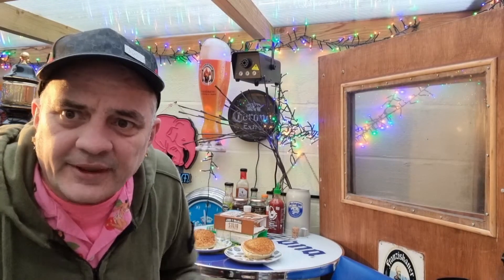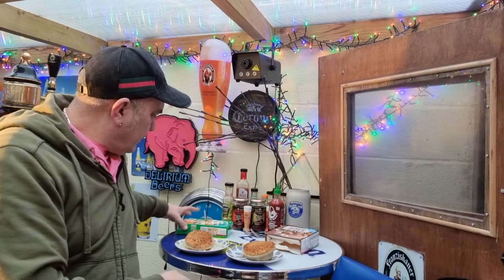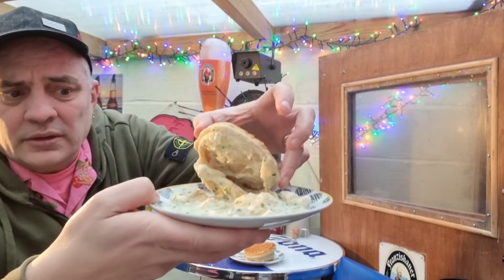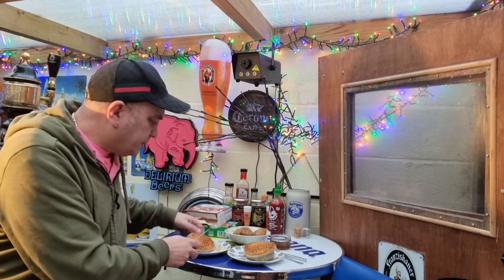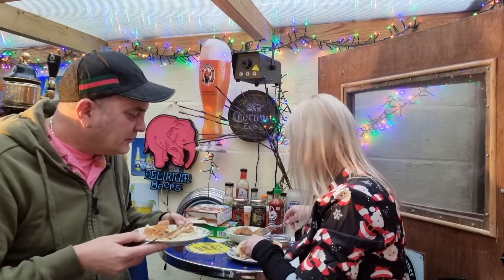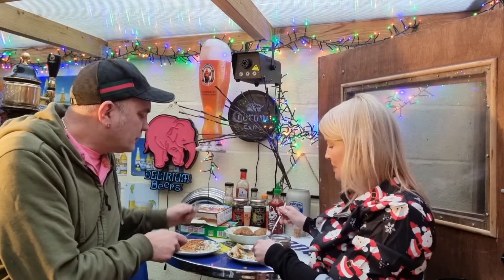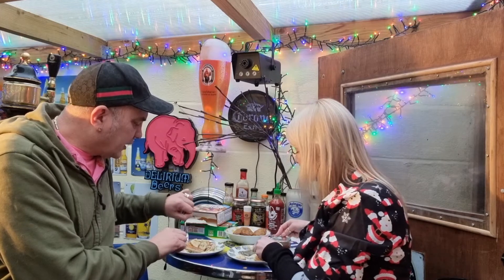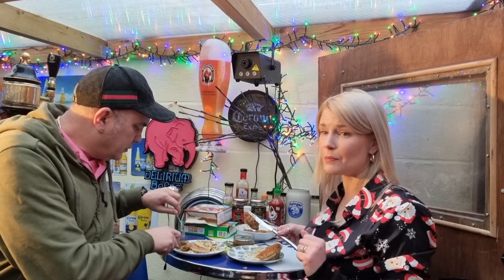Iceland Pieoneers 2 Chicken Kiev Pies & Chicken Thigh Bites with Stuffing & Gravy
Another Iceland double 1 good 1 not so good...